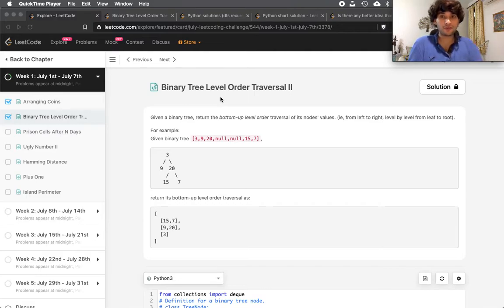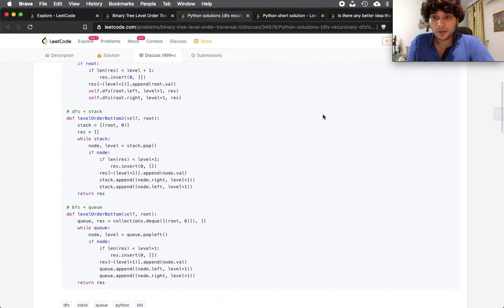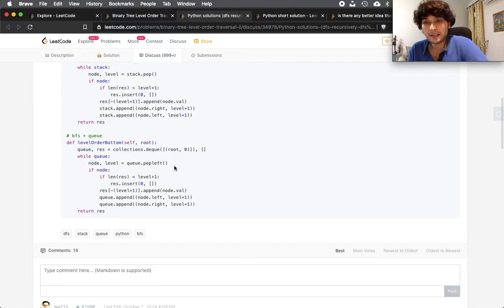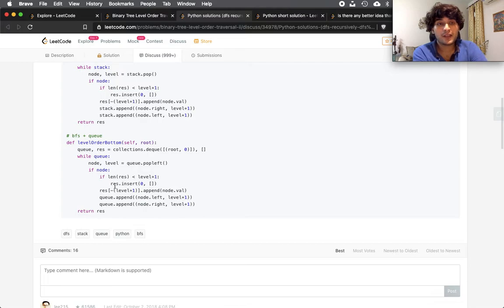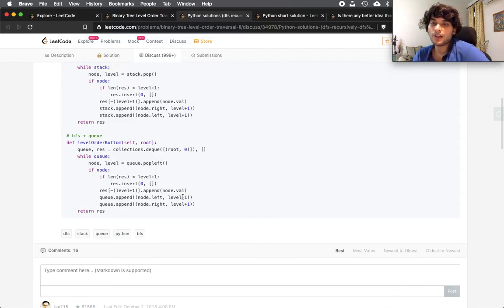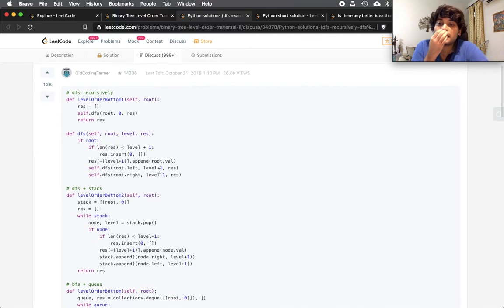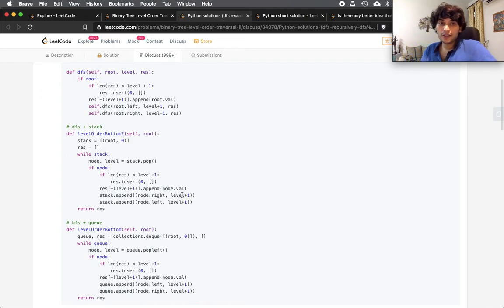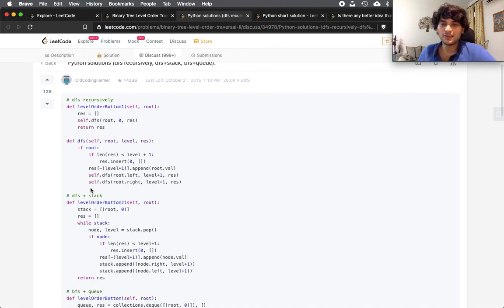[Editorial] Leetcode 107: Binary Tree Level Order Traversal II